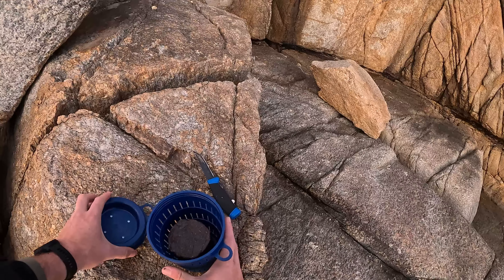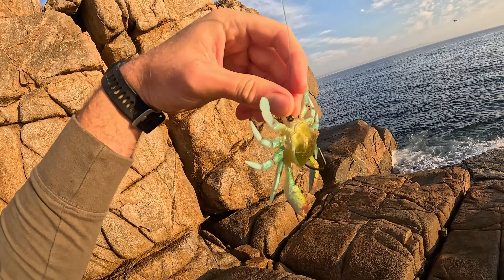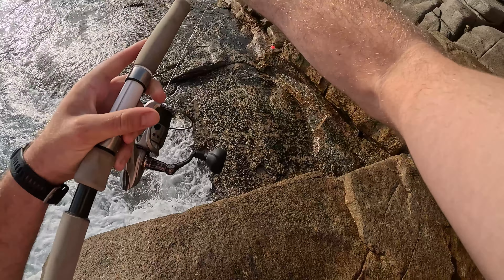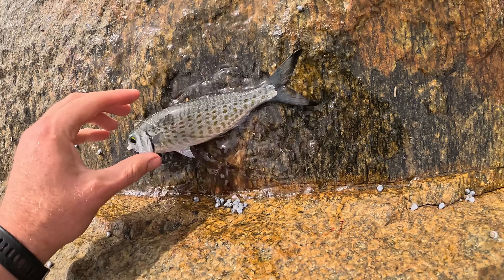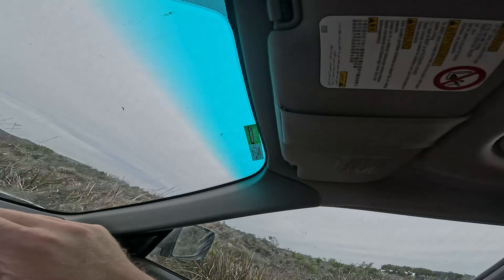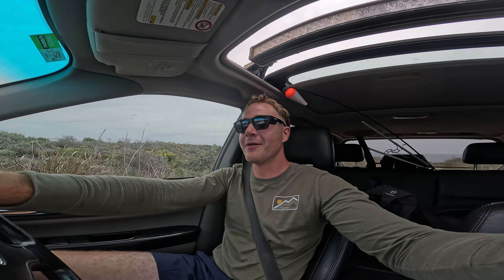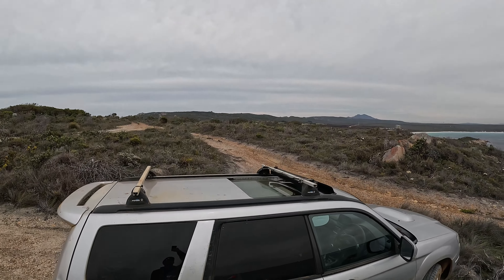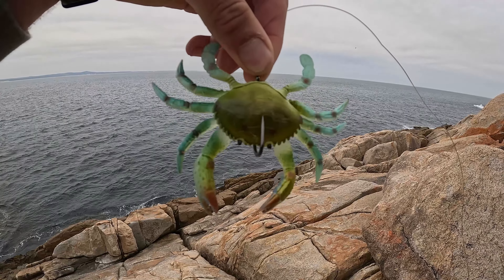SOLO ROCK FISHING/EXPLORING in Australia - Catch and COOK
Welcome to RodDog Adventures! Today we go on a mission to catch a big fish off the rocks for the first time at Cheyens beach in Western Australia, and as per usual nothing goes to plan but we always get a wanted surprise somehow.